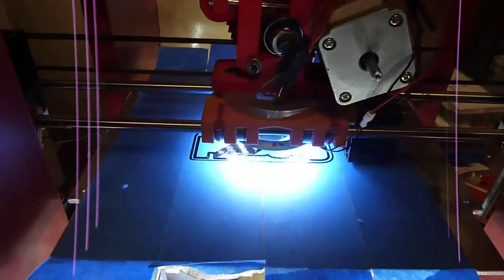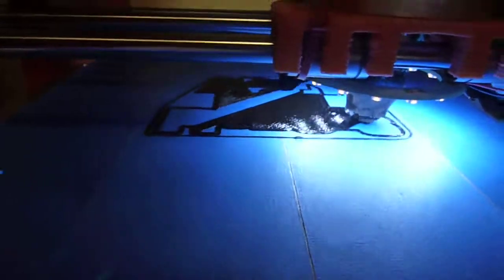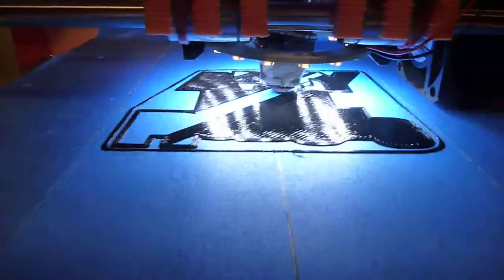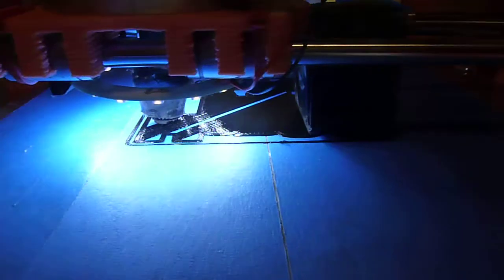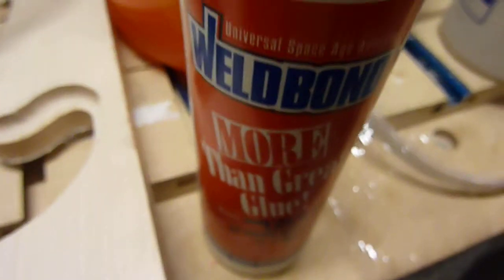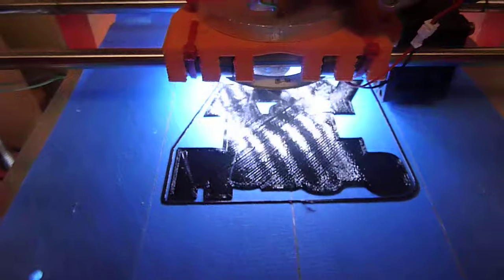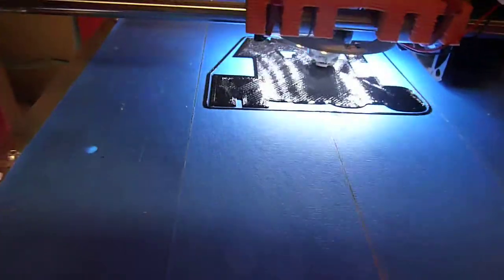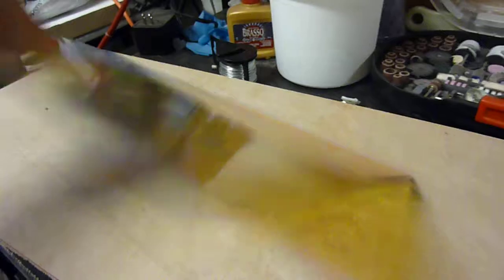AOER: PVA and Weldbond; 3D printer bed treatment experiments take "the first"!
Experimenting with various water soluble low melting point glues with the 3d printer table to prevent thermal stress peel-up